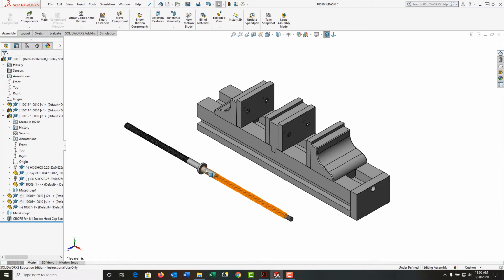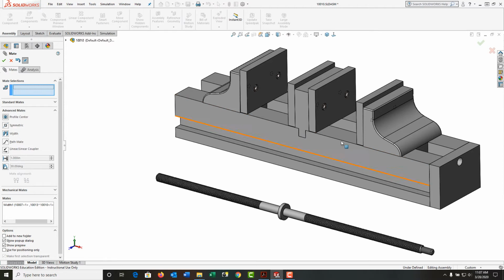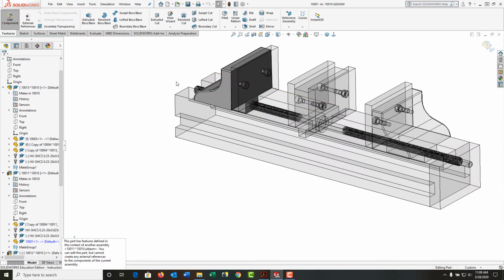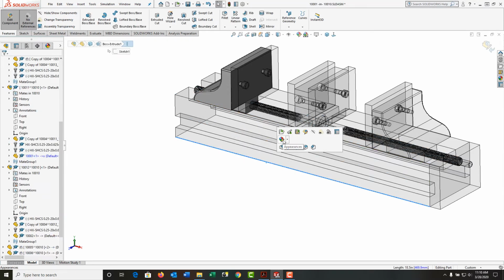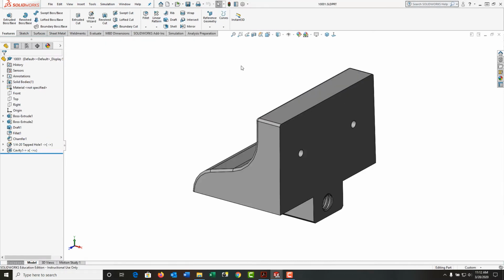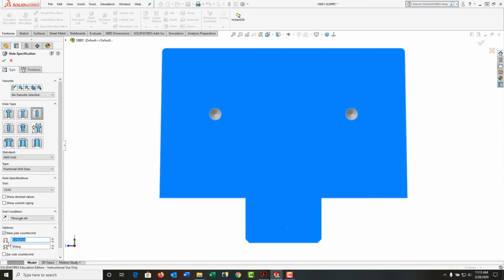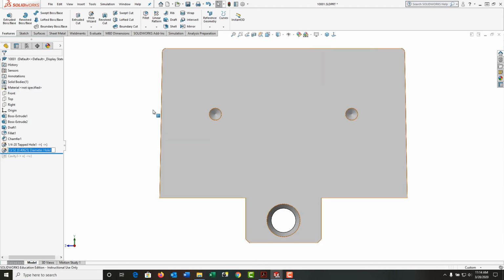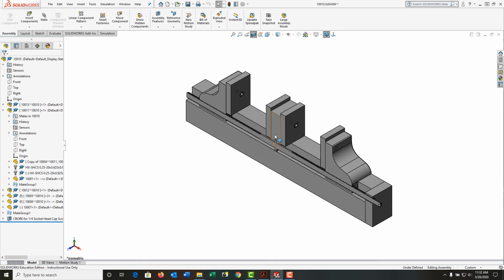CH11 V21 MattingScrew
How to mate your acme screw into the assembly.